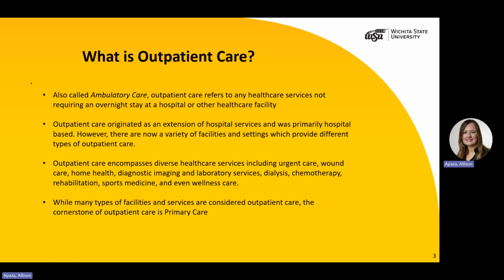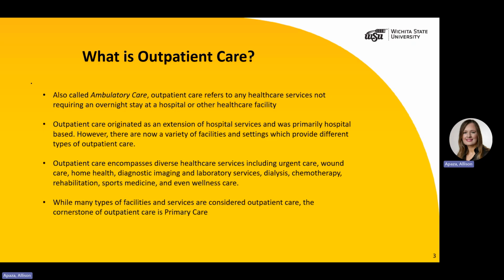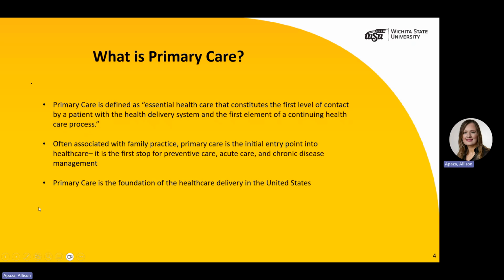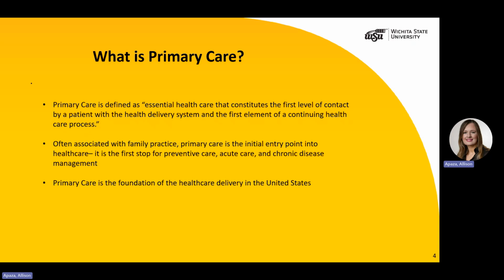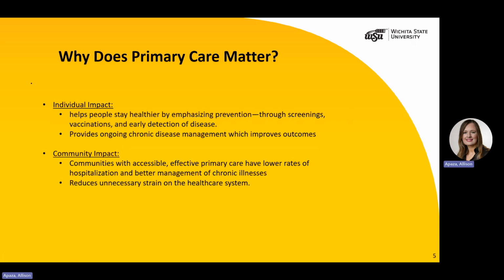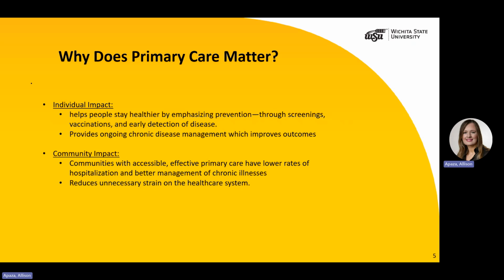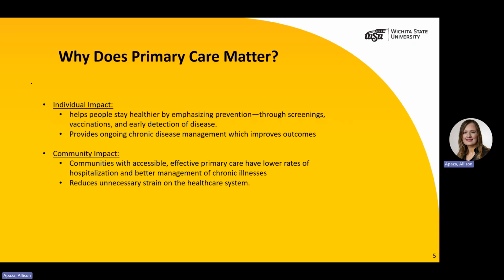Outpatient and Primary Care: An Introduction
A quick introduction to outpatient and primary care